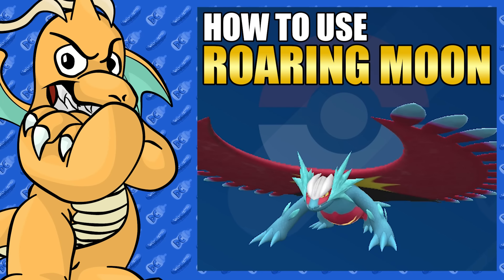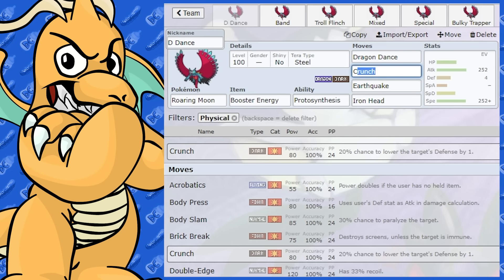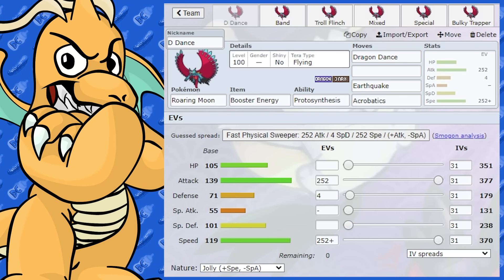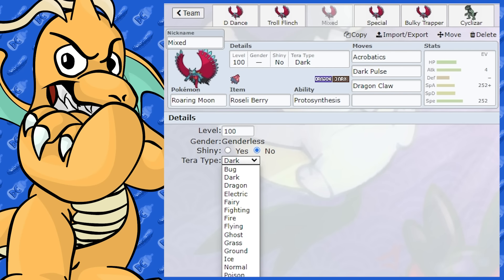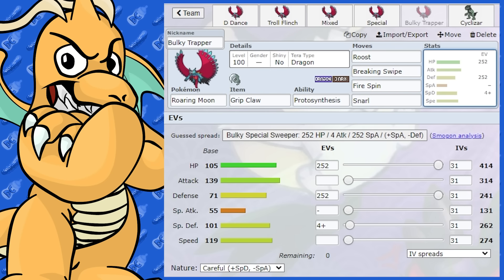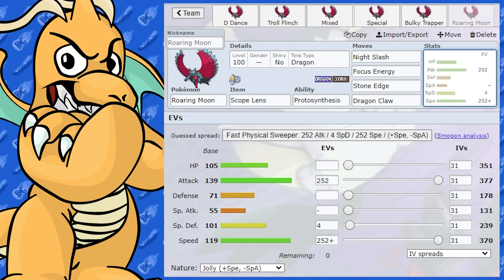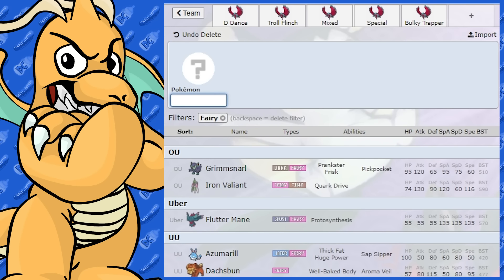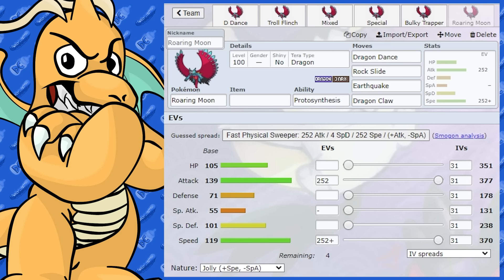Best Roaring Moon Moveset Guide - How To Use Roaring Moon Paradox Competitive Pokemon Scarlet Violet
Welcome to my Moveset Guide featuring Roaring Moon Paradox Salamence
My Best Scream Tail Moveset Guide In Pokemon Scarlet and Violet